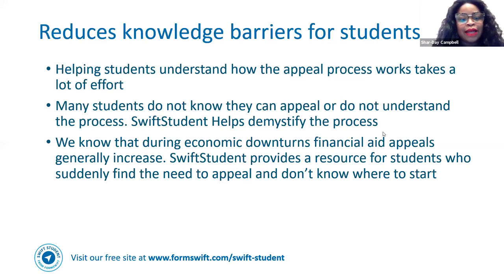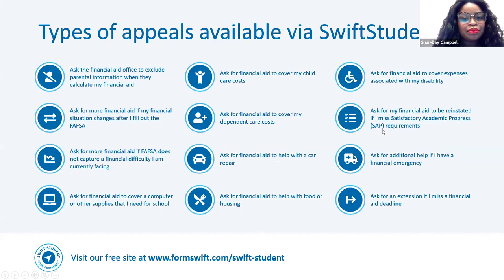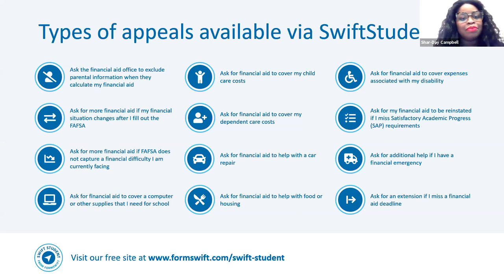Swift Student Financial Aid Appeal Templates - Free Resource for Students and Financial Aid Offices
Swift Student is the only free, digital resource that helps students write college financial aid appeal letters. The tool launched on April 15, 2020. I joined Sara Goldrick-Rab, Abigail Seldin and Eddy Conroy for a webinar that gave an overview of how this innovative and free resource can help students and financial aid offices streamline appeal processes, reducing administrative burden for all involved.
Check out the full webinar hosted by Hope Center for College, Community and Justice: